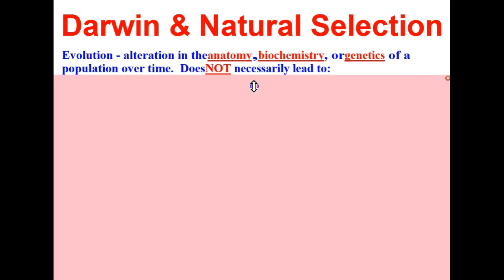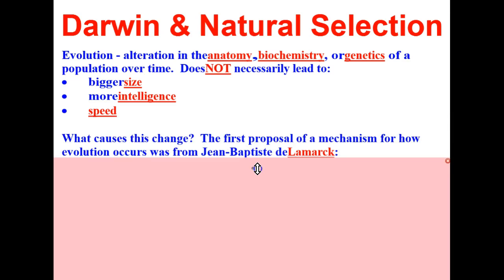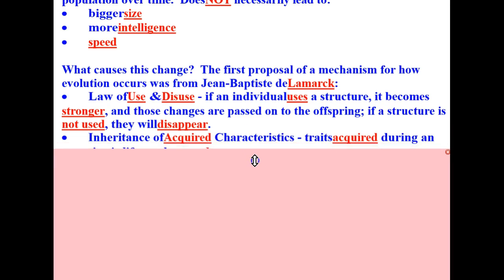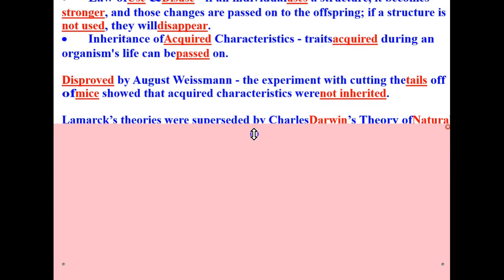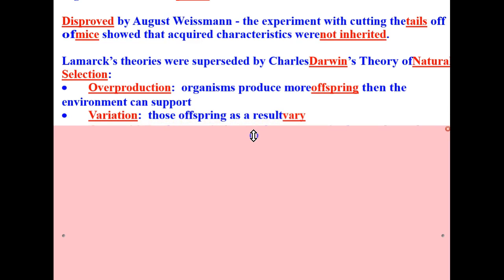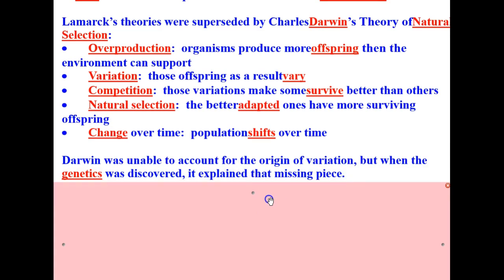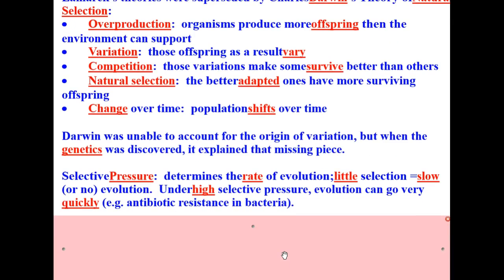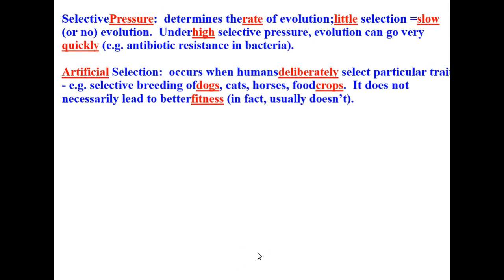Darwin & Natural Selection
This video introduces the theory of evolution, how Lamark first explained evolution, how he was disproved by Weissmann, and how Charles Darwin developed the theory of natural selection to explain how species change over time.